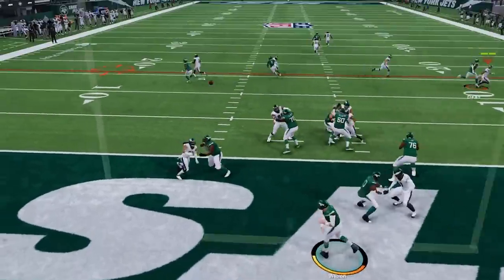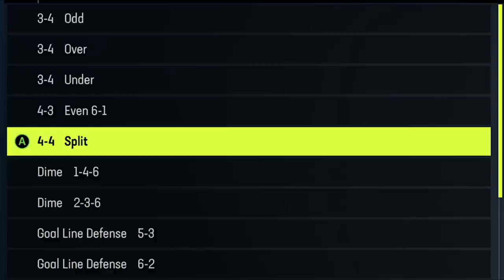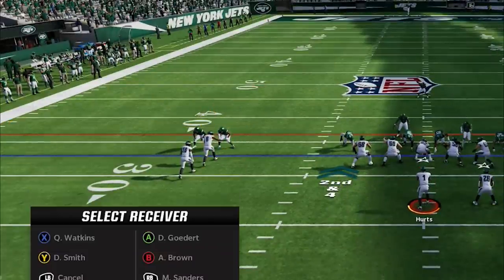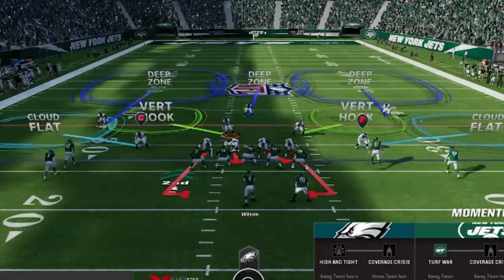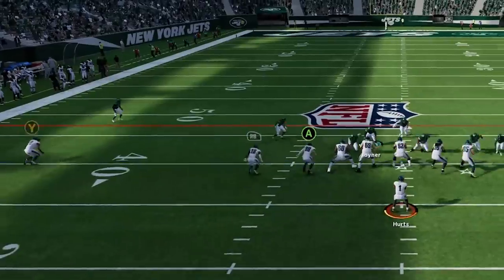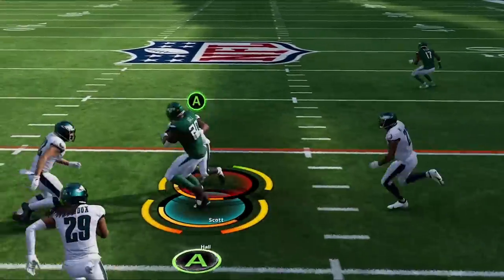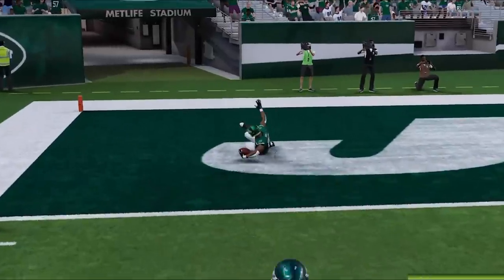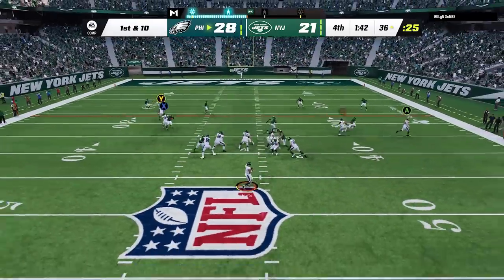🚨THE NEW META?🚨 Best Base Defense to Use in Madden NFL 23 Gameplay! 🛑STOPS RUN & PASS! Tips & Tricks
DOLPHINS DEFENSE!

CHIEFS DEFENSE!

0:00 Madden 23 Gameplay
0:48 Best Playbook To Use Madden 23
2:06 Best Offense Madden 23
2:47 1 Play TD
3:52 Best Pass Play Madden 23
4:27 Best Base Defense Madden 23
4:38 Defense Setup
5:33 Best Blitz Madden 23
6:01 Offense Tips Madden 23
7:13 Defense Tips Madden 23
7:36 Best Run Defense Madden 23
8:44 Biggest Weaknesses
10:12 Alternate Defenses in this playbook

NFC

EAST

EAGLES

COWBOYS

GIANTS

WASHINGTON

NORTH

LIONS

BEARS

VIKINGS

SOUTH

FALCONS

BUCS

PANTHERS

WEST

SEAHAWKS

CARDINALS

RAMS

AFC

EAST

PATRIOTS

BILLS

NORTH

STEELERS

BROWNS

BENGALS

SOUTH

COLTS

TITANS

JAGUARS

TEXANS

WEST

CHIEFS

BRONCOS